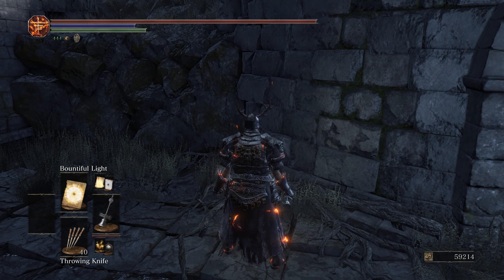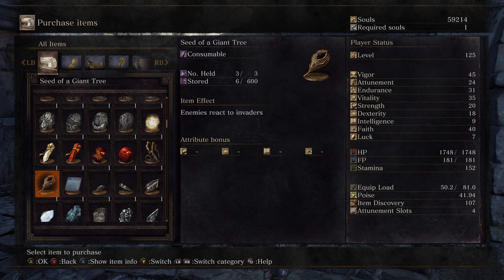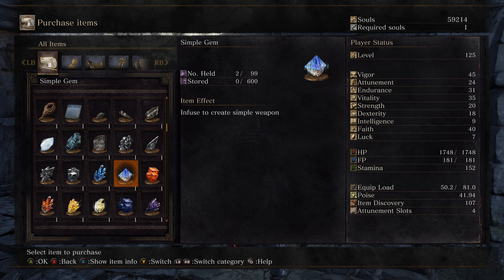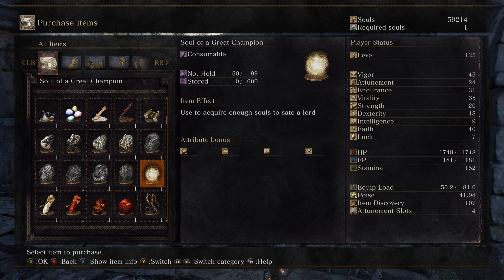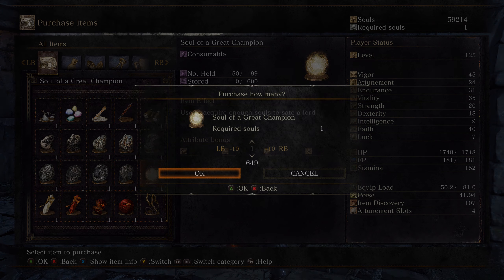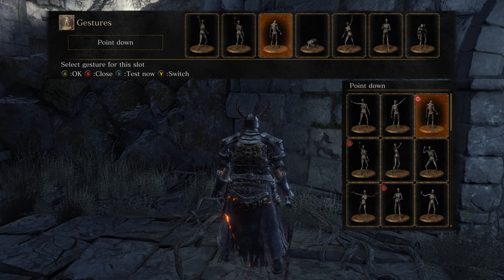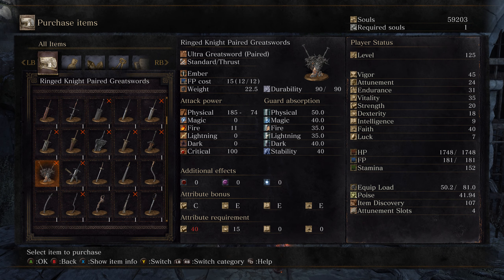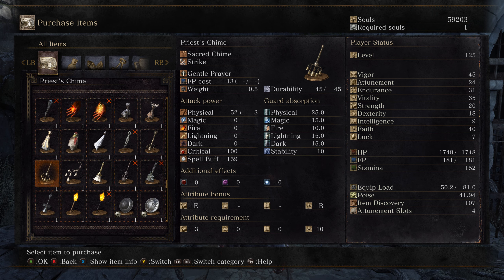DS 3 | Honest Merchant Mod (PC)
Here is everything you need to get started:

1. Game on PC (sorry PS4 players)
2. Link to the download

You need to use 4 gestures - point up, point down, wave, and bow.

Thanks to Church Guard for creating something so valuable!

NOTE: this mod is intended for experienced players who have made many builds before. Do not install this if you're new to the game, or you'll make much of the game's challenge trivial, and the end result will be very boring.

EDIT: Church Guard has a YouTube channel too, and in fact made a video about installing the mod.